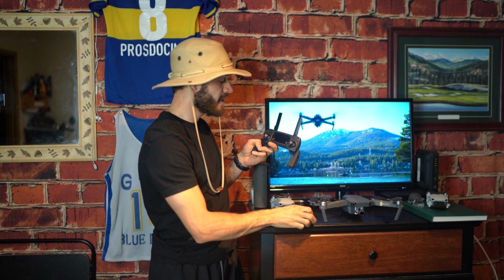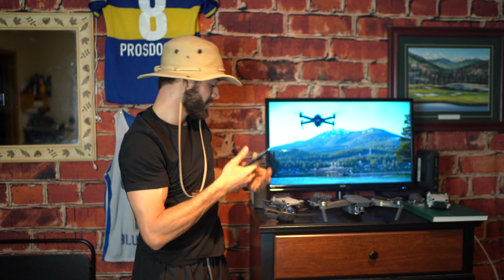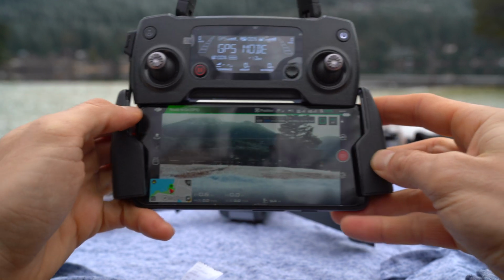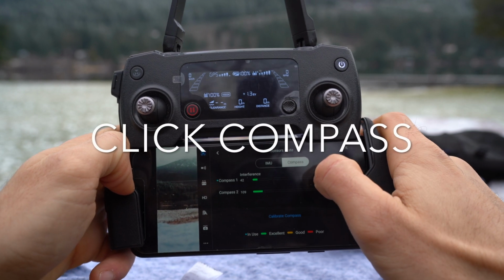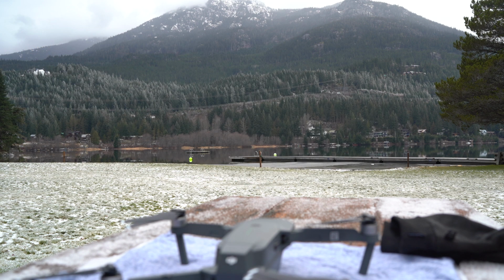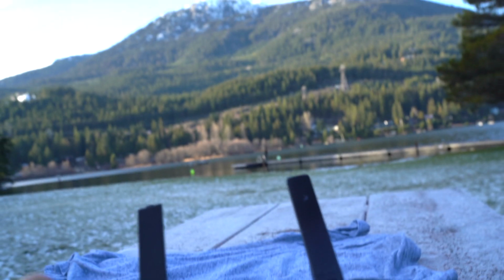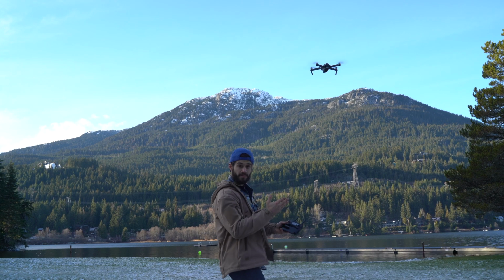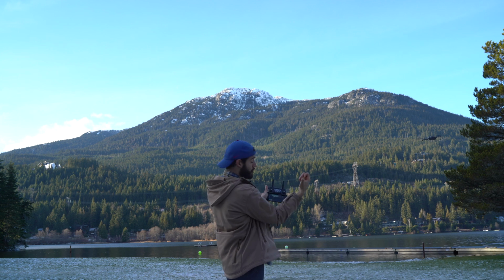Flying A Drone In Whistler - Step By Step Set-up Guide For Beginners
Drone Rules - Drone Whistler - Drone Rentals - Flying In Whistler - Step By Step Set-up Guide
Flying a drone is Whistler is simple you just need the active tool map listed below. As a drone rental company in Whistler, safety is a big topic. Enjoy our video and fly with us.

Learn how to fly a drone in Whistler for beginners: Detailed step by a step video tutorial to get you in the air as quick as possible. Great for DJI drones and other drones with built-in stabilization. Lots to cover in a quick video, from Rules and regulations, to where you can/can't fly, to setting up the drone and taking flight, I've thought of it all.

if your ever in British Columbia! Let's fly!

Where to fly . On the left bar type in where you live in Canada.